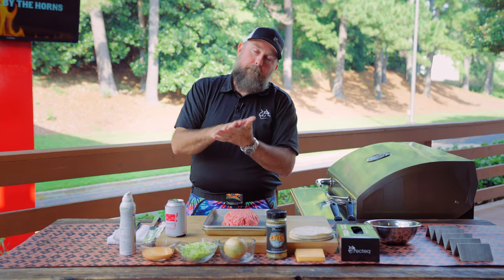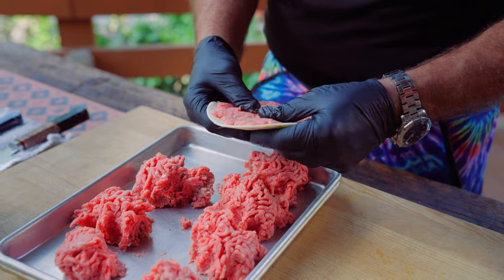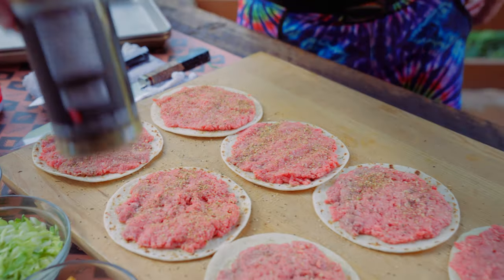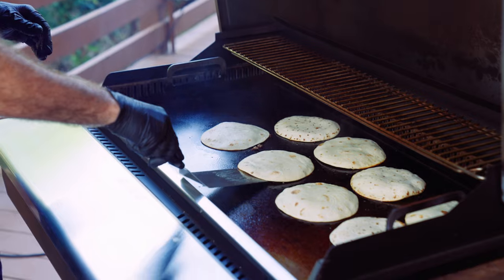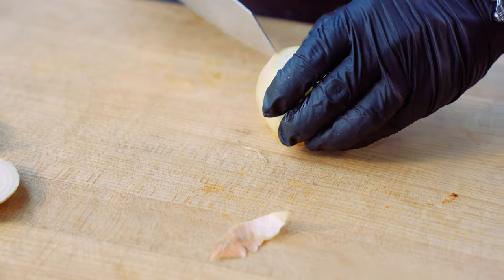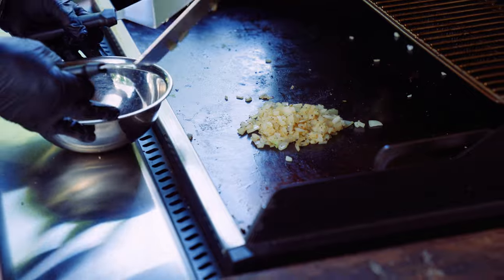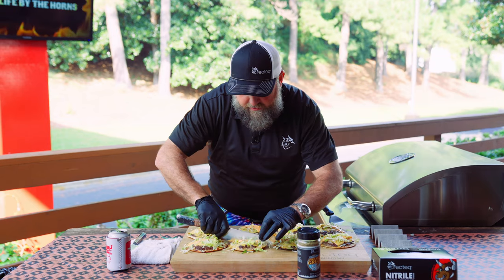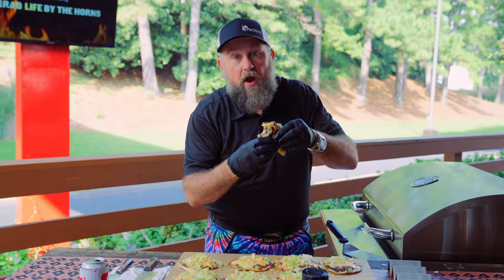Smash Tacos (Big Mac Style)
What could be better than the convenience of griddle cooking, easy taco-style serving, and our favorite Big Mac taste? Full Recipe below!